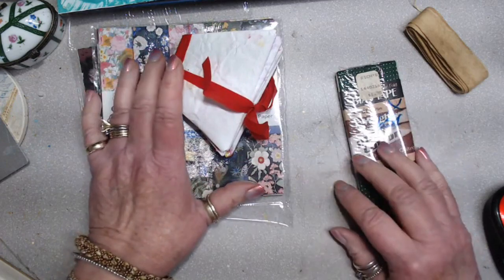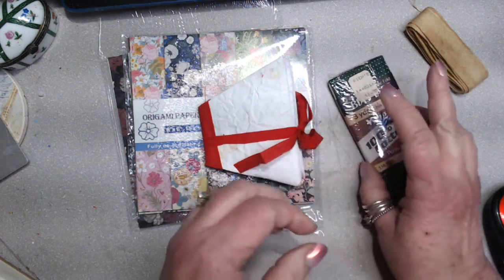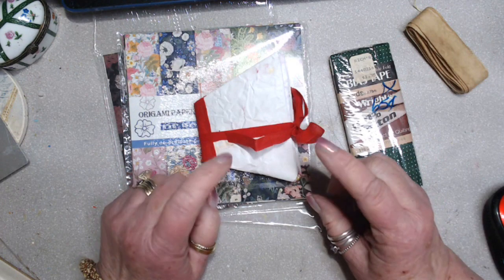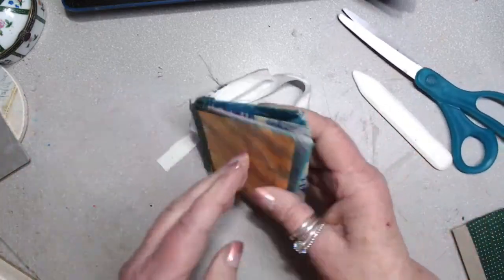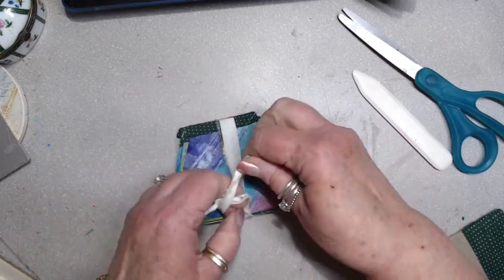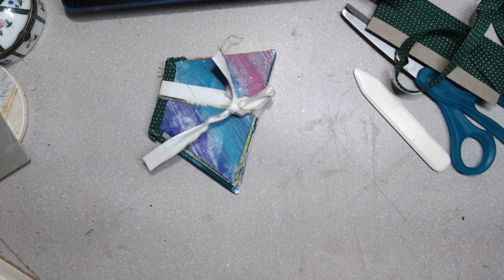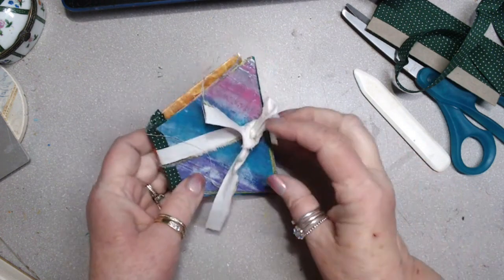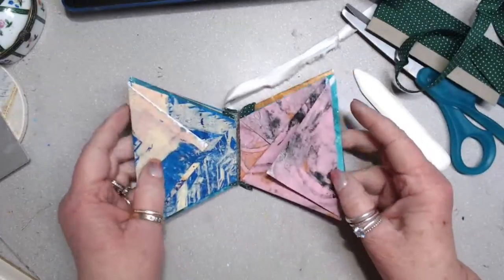gel prints, origami, bias tape = crazy project. but useful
Beacon Fabri-tak glue/4oz